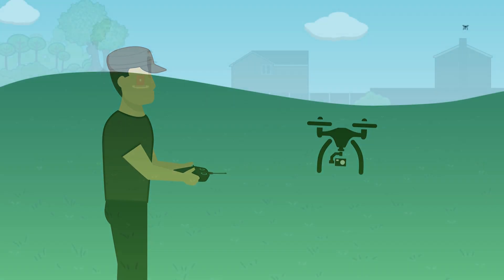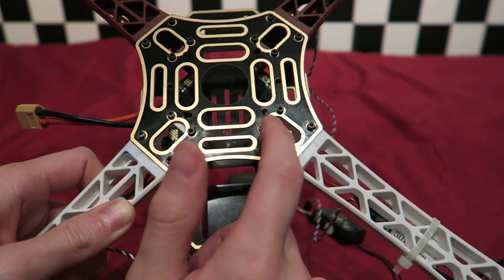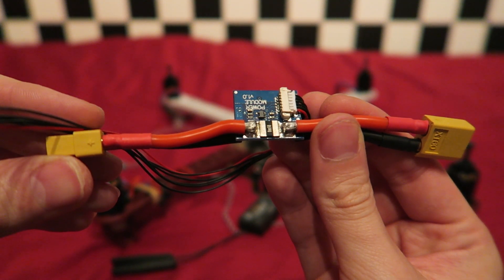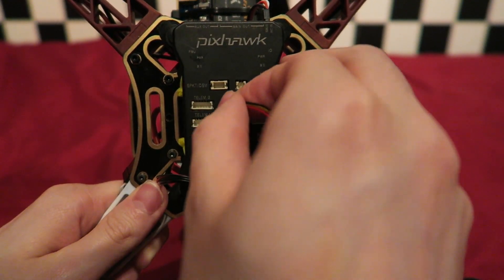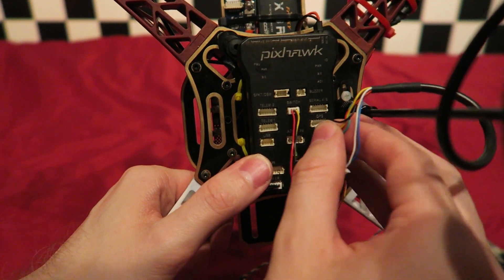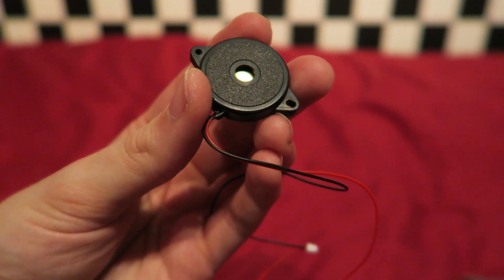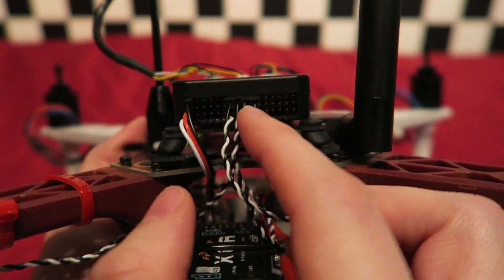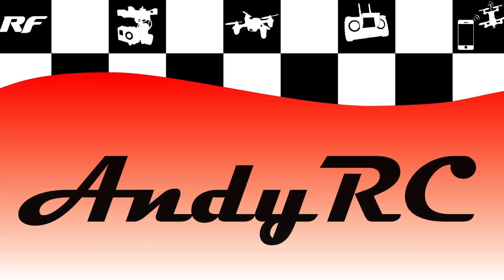High End 450 Quadcopter - E05 - Pixhawk Connections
in this installment i connect the pixhawk to the quadcopter and all of its peripheries which completes the physical aspects of the build.